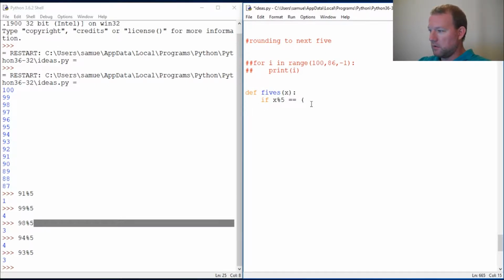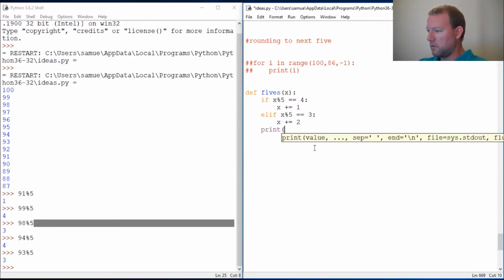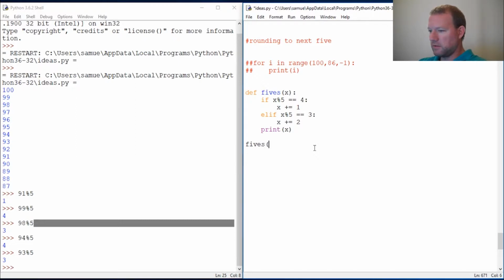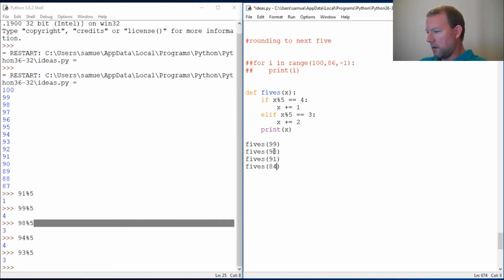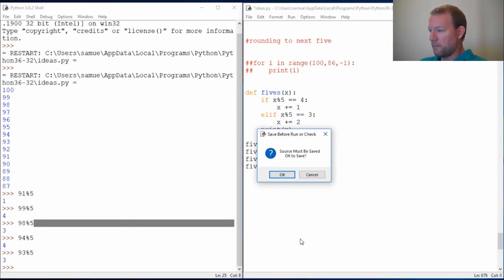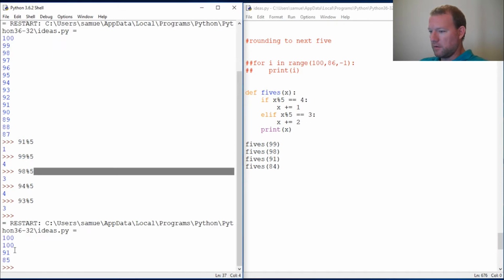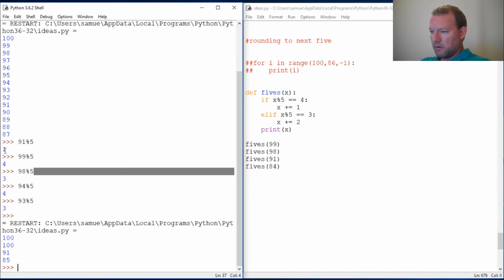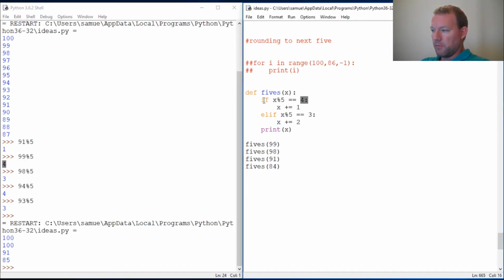Python Basics Round to closest 5 pt 2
Learn how to round the two closest numbers to the next 5